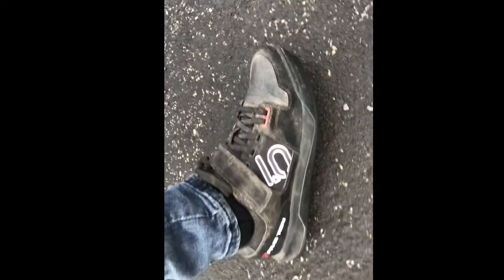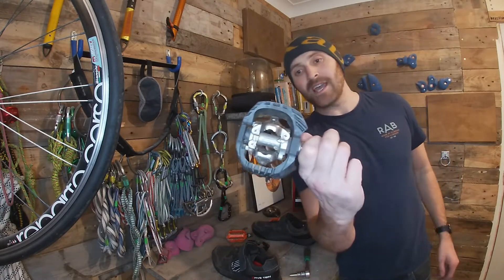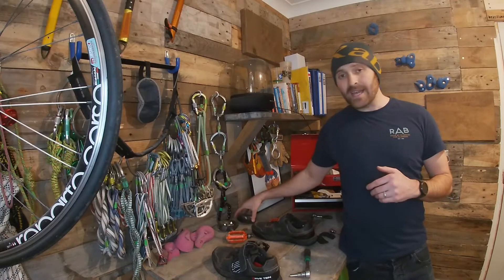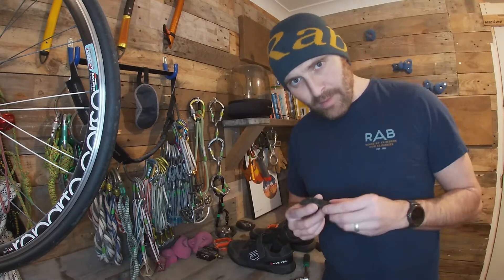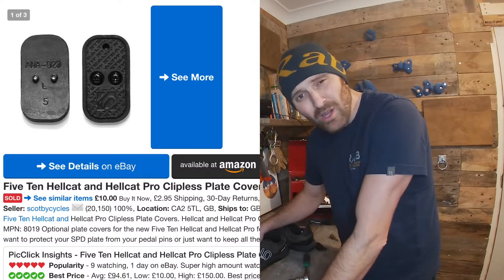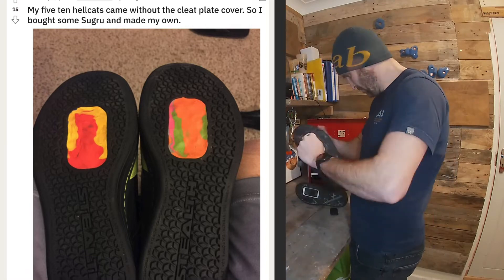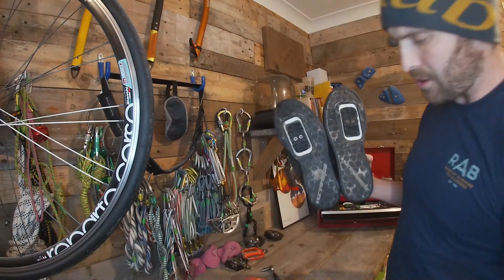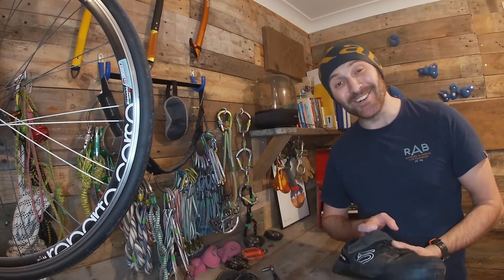Cheat hack to convert 5 10 hellcat clipless shoes to flats. Stealth rubber.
Here I change my clippless 5 10, 510 hellcat clipless SPD mountain bike shoes to flats. Switching from shimano DX, PD and saint pedals to DMR vaults. Trek slash 9, Enduro and downhill tips.